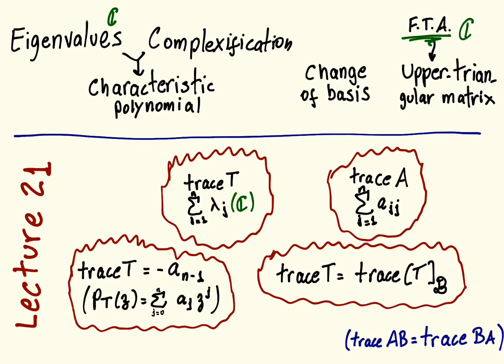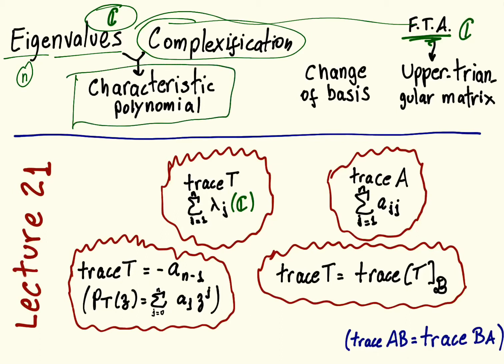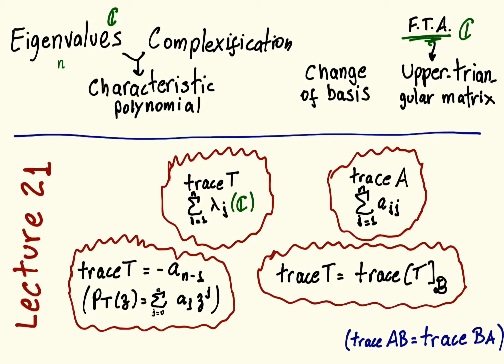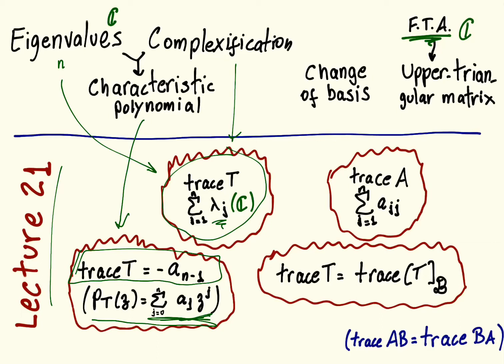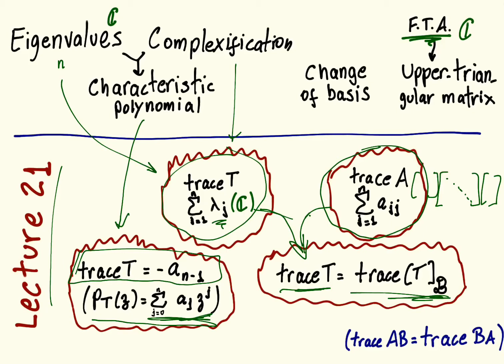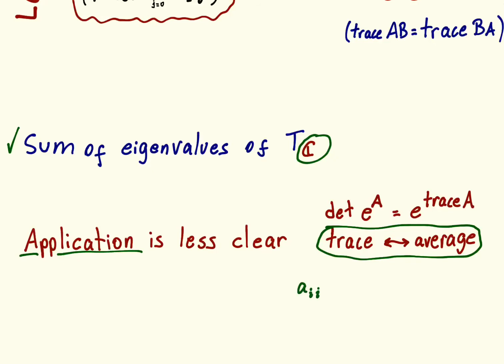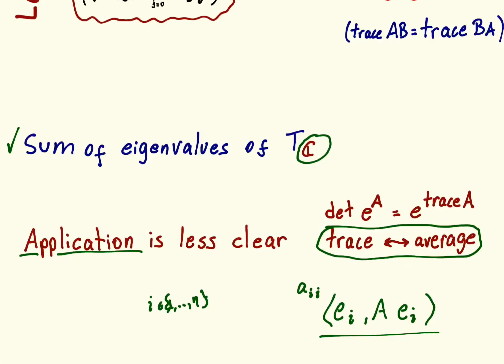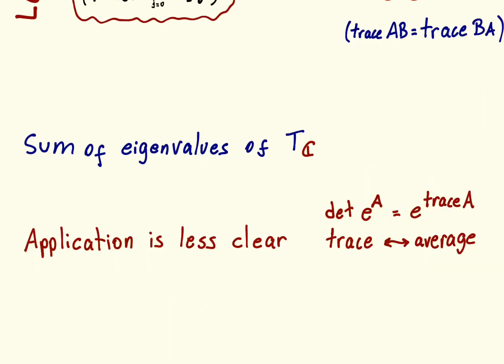Lecture 21 wrap up